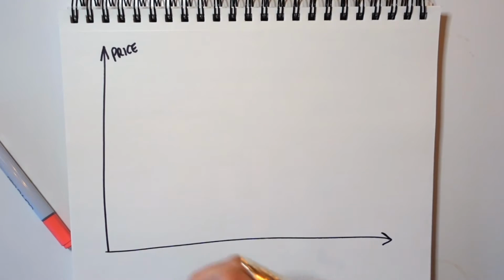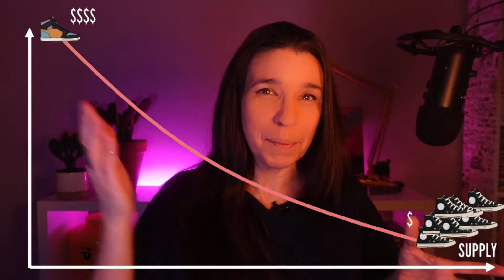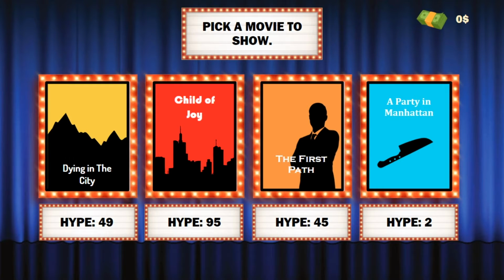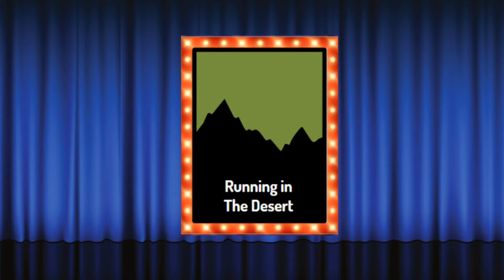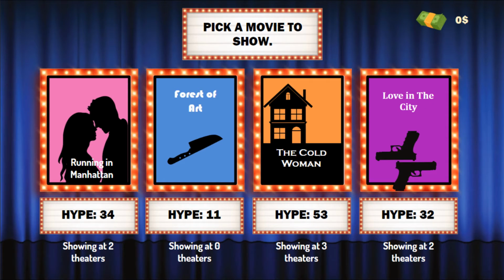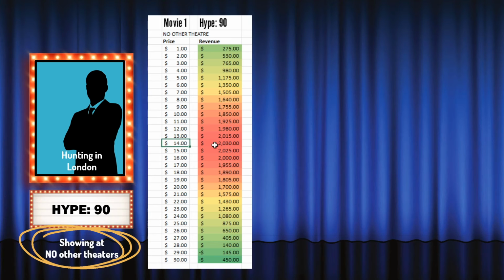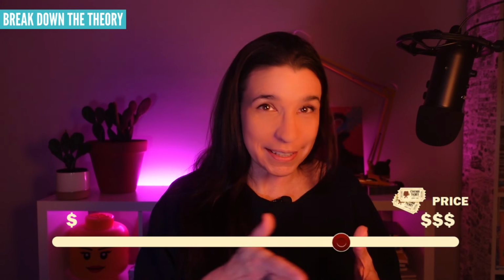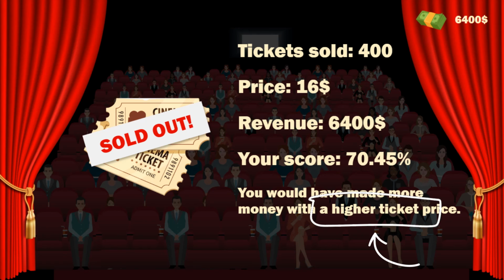How to make dry content EXCITING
Want to join the Effective Gamification Framework?

We all know by now that “learning by doing” is one of the most powerful ways to make your e-learning more effective. But how exactly can you create hands-on activities when the content you have to teach is theoretical and abstract?

How can you make sure the learner understands it well enough to apply it in the real-world?

In this video, I’ll show you a step-by-step way to turn highly theoretical content into a hands-on, concrete simulation.

0:00 Intro
0:38 Dry content
1:45 Concrete context
3:16 Components
3:58 Isolate and introduce
5:14 Relevant variables
5:35 Recap